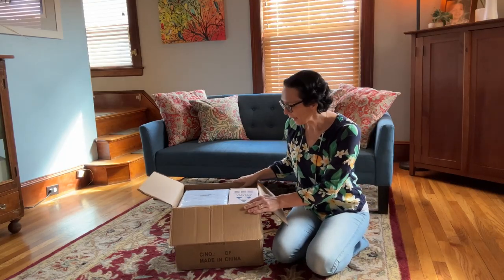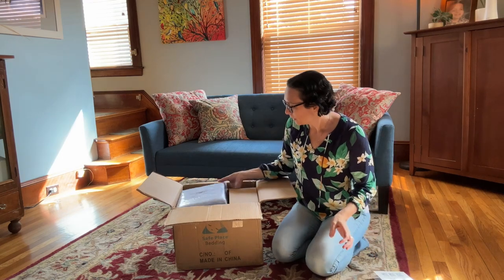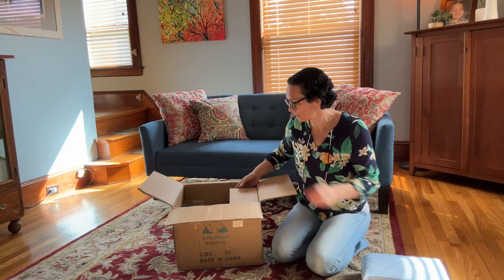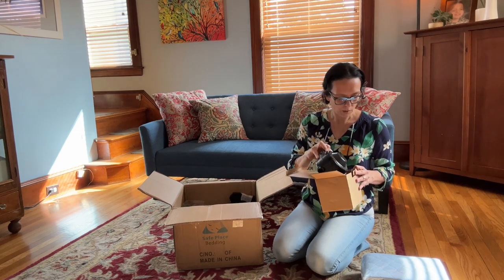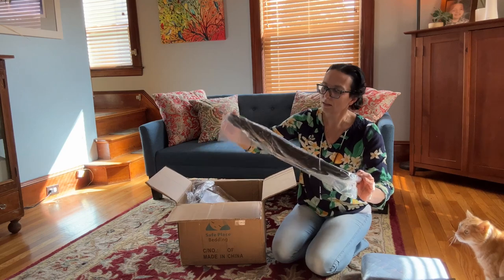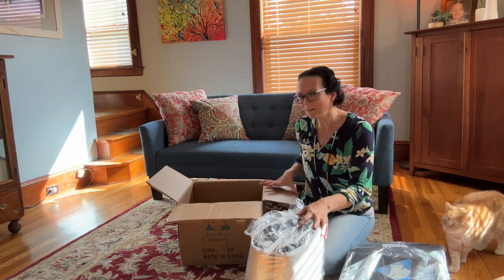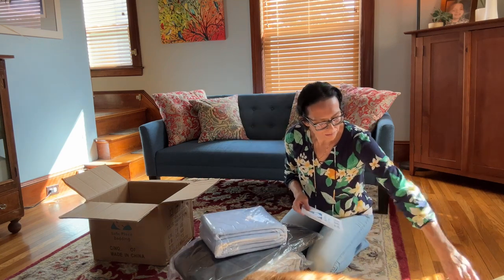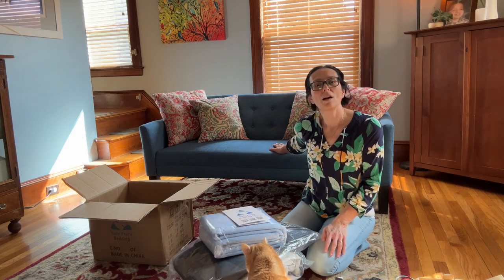Safe Place Bedding Travel Bed Unboxing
What's in the box when you purchase a special needs travel bed from Safe Place Bedding? I was genuinely surprised to see what all you get in one box! You can read our full review of the bed (and we are HUGE fans)